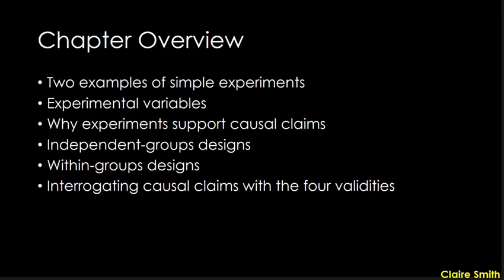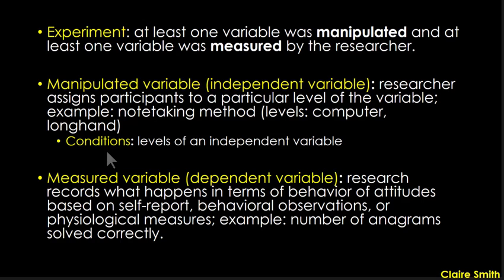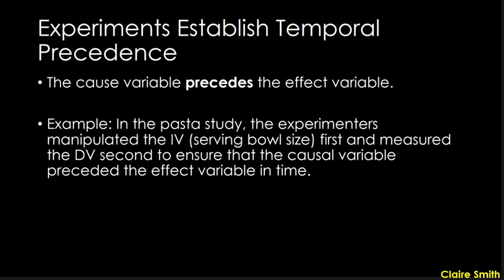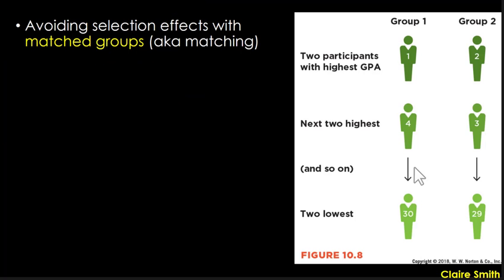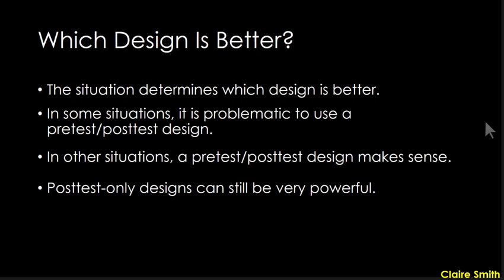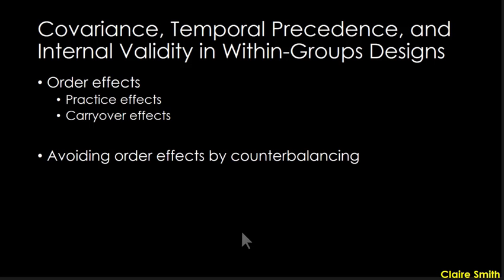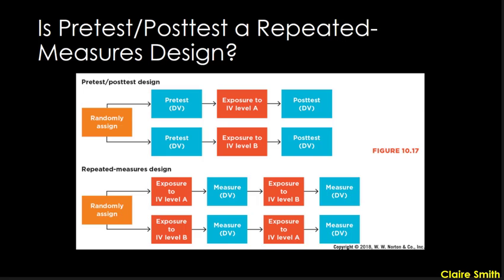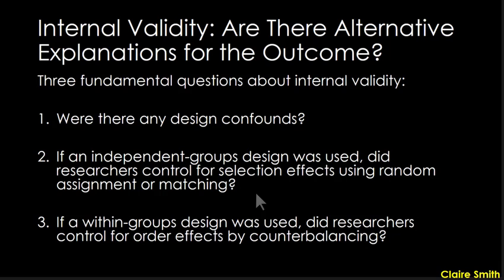PSY202 - Chapter 10 - Introduction to Simple Experiments